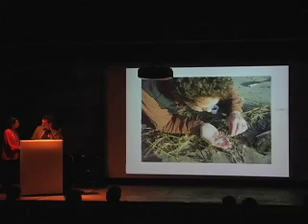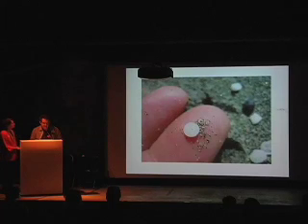Oceans: Judith Selby Lang & Richard Lang (2 of 3)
What projects will be affected by environmental collapse first? What can be seen in current science that shows us the spectrum of the change? What can artists and designers do in the face of these dramatic references? How can we think of our water systems now? Panelists: Robert Dawson, Stanford; Alberto Mellado Moreno, Ocean Revolution; Judith Selby Lang & Richard Lang; Moderator: Shana Holberton. The Rising Tide conference was a series of topically organized panels, film screenings, and exhibitions which brought together creative professionals, scholars and students to engage in conversations and debates about the intersections of ethics, aesthetics, and environmentalism. This groundbreaking conference was jointly hosted by California College of the Arts and Stanford University on April 17-19, 2009.